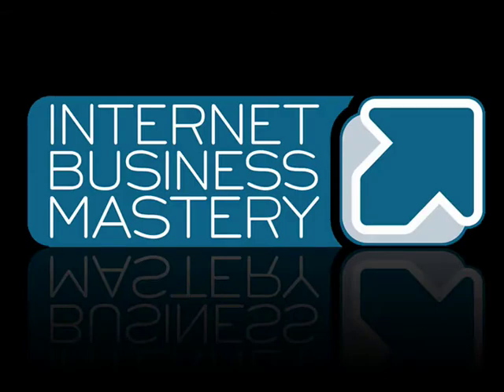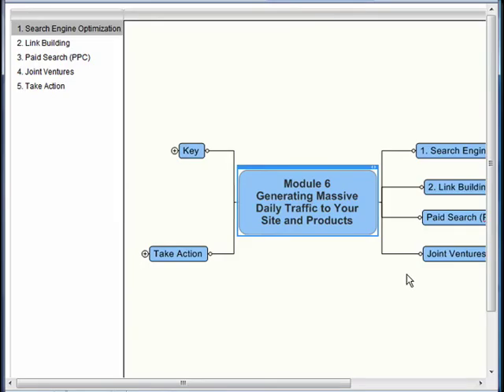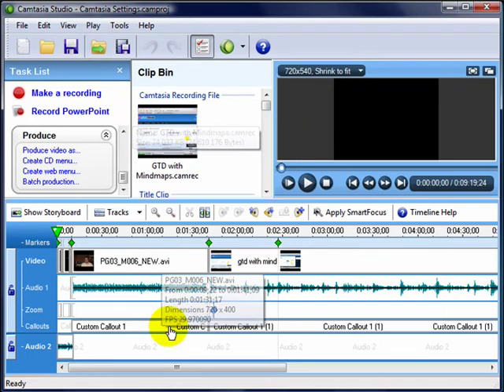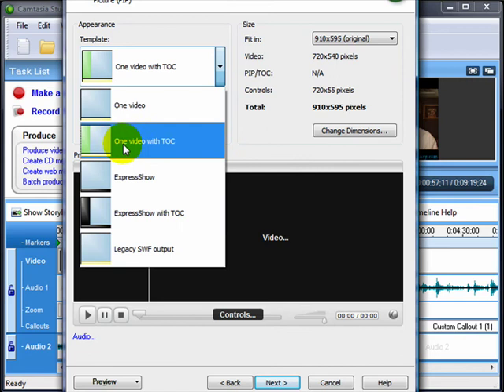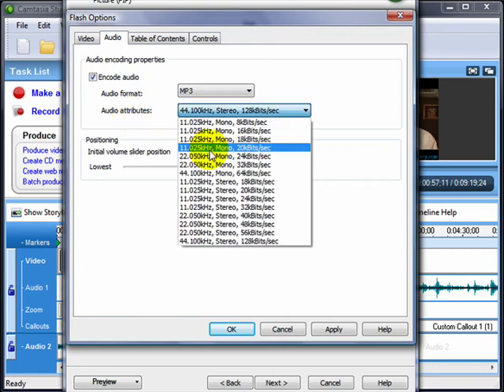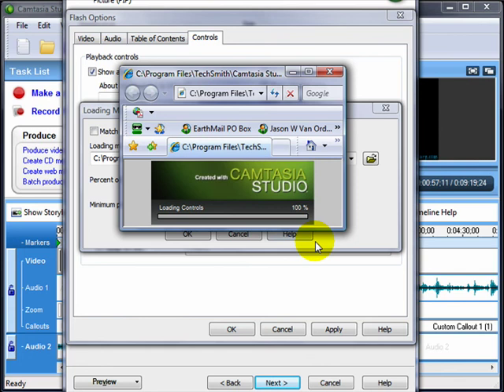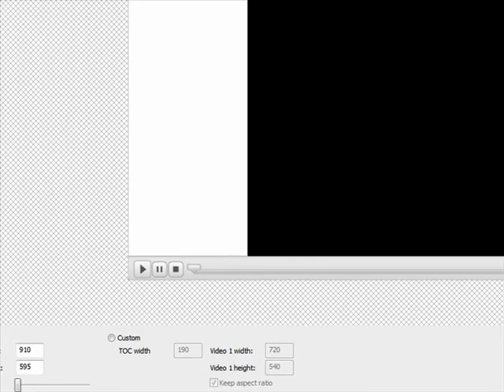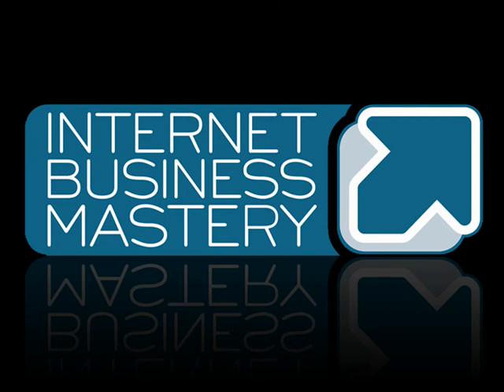Suggested Settings for Producing Videos with Camtasia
In this video we show the settings that we use to produce videos for our courses in Camtasia in order to achieve adequate quality, download time and compatibility for the best possible user experience.